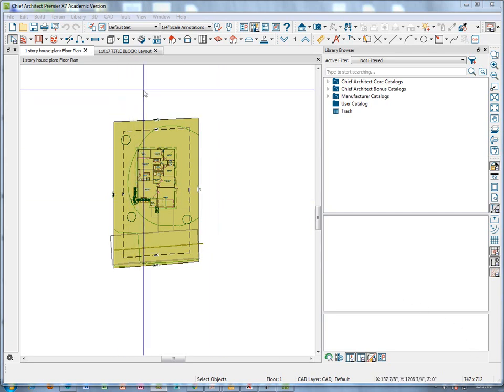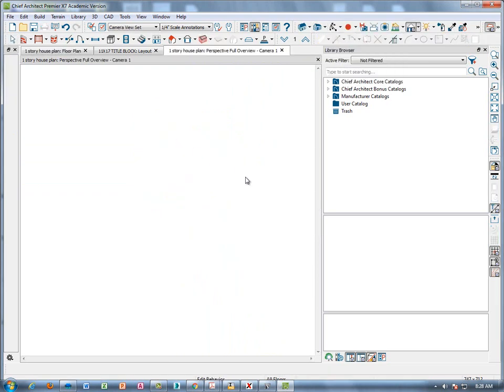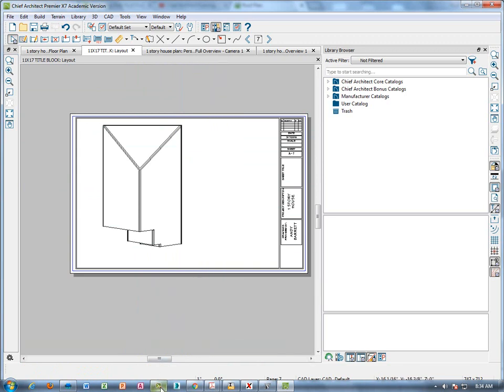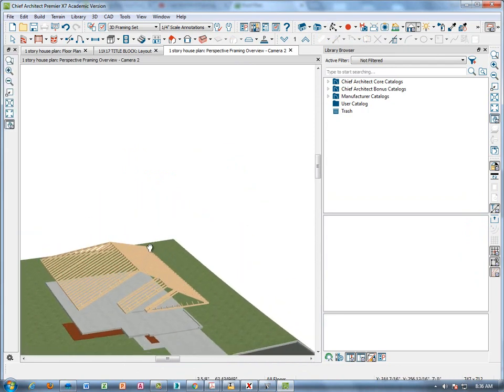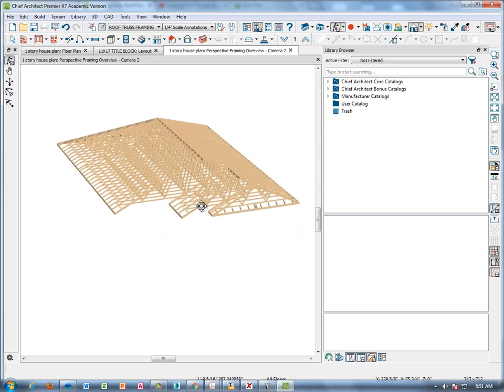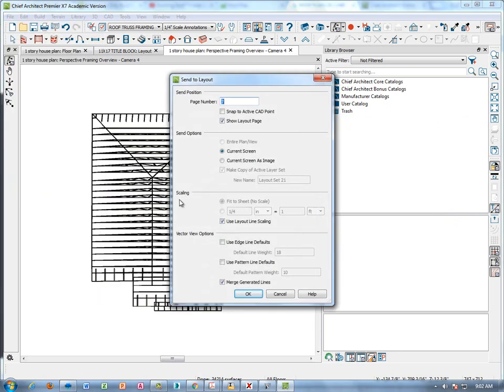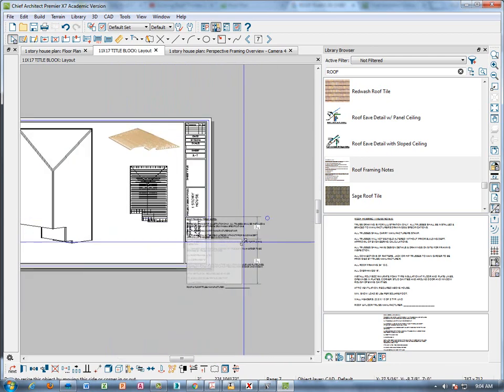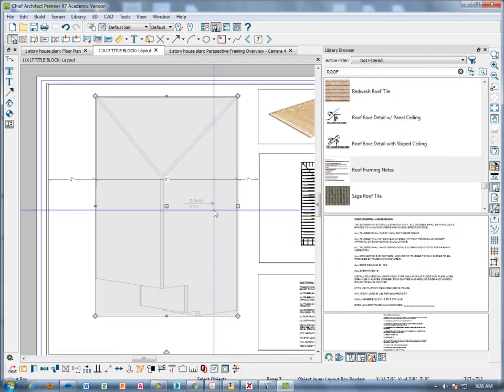Creating a Roof Plan in Chief Architect TUTORIAL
Creating a Roof Plan Layout in Chief Architect tutorial for beginner's.